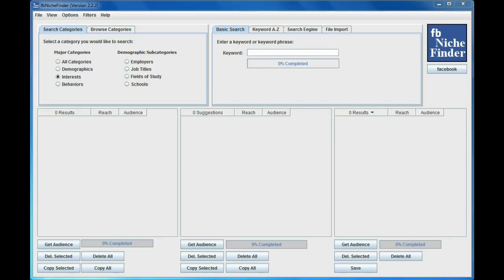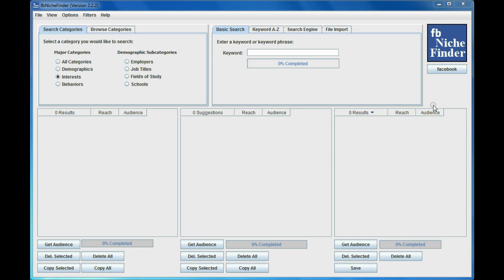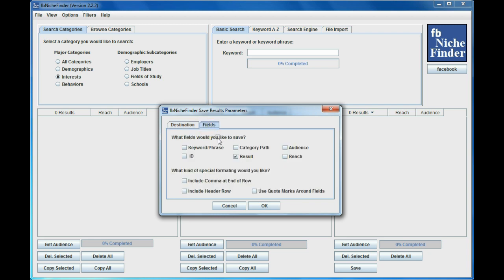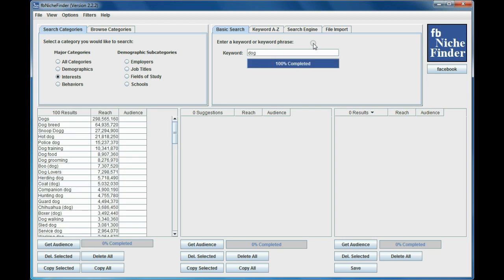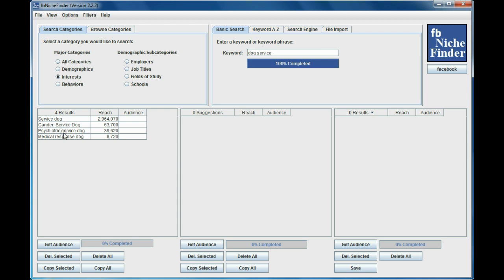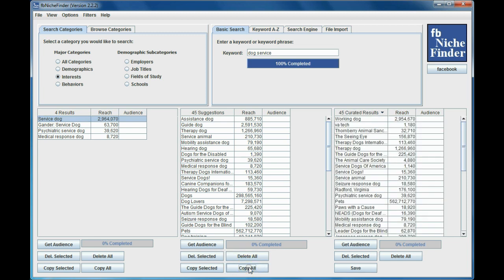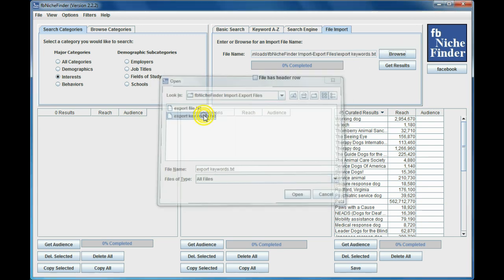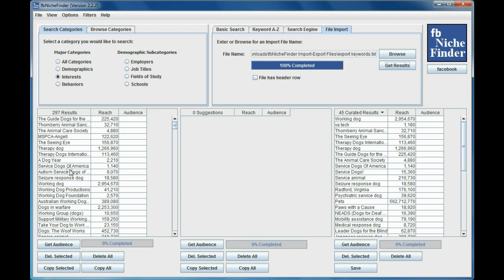fbNicheFinder - How to Use the Basic Search and File Import to Find Hundreds of Facebook Keywords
fbNicheFinder - How to use the Basic Search and File Import to find hundreds of Facebook keywords in seconds. - Demo